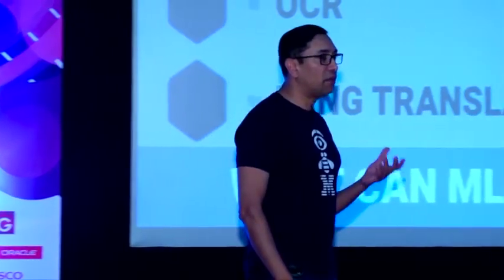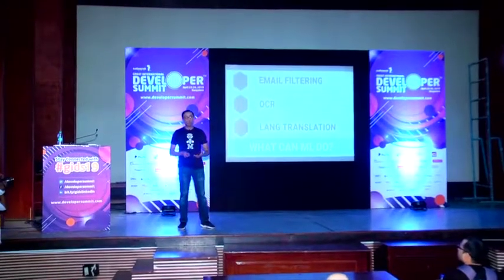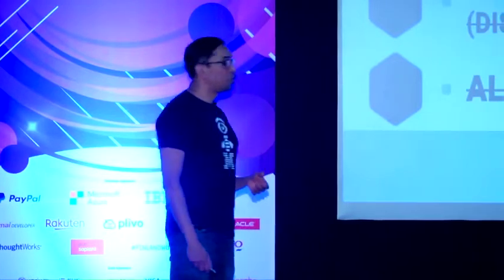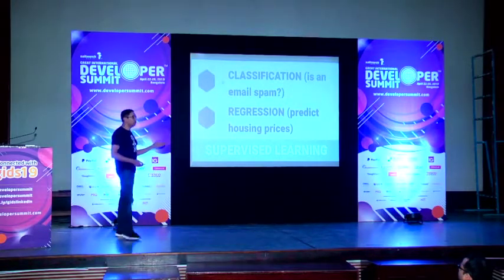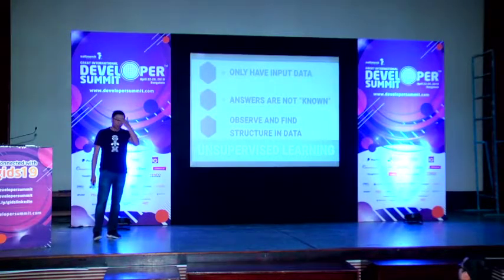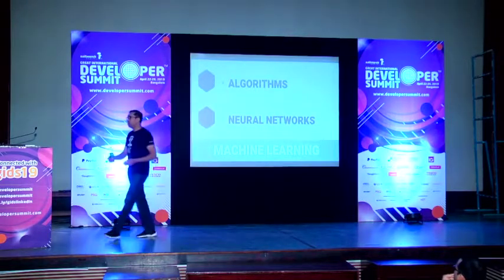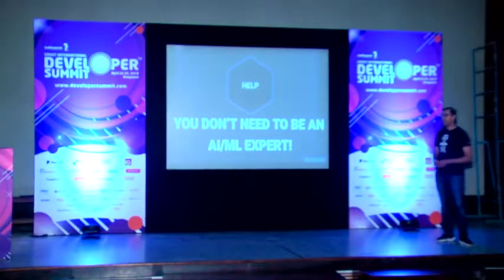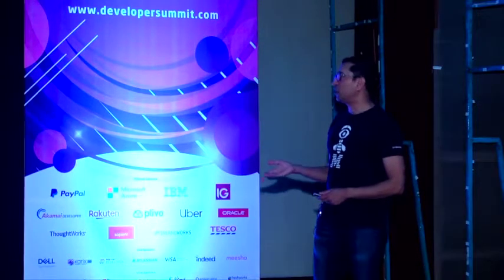Applied Machine Learning In the Browser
Watch Pratik Patel @ GIDS discuss the basics of machine learning, and learn how to use pre-built ML models - right in the web browser! You will learn how to use a pre-trained model, load it up in the browser, and build a Web application that allows you to query the IMDB dataset - all without going to a server. You will see how to use Tensorflow.js, take a standard HD5 Tensorflow trained model, and use it right in the web browser!

GIDS is the gold standard conference and expo for the software practitioner ecosystem. Over 56,000 attendees have benefited from the platform since its founding in 2008. An essential destination for developers, architects & senior technologists, the event is a five-day whirlwind of enlightening and inspiring talks by global experts, full-day workshops, exhibitions, networking and community. Several thousands have testified to the success they owe to GIDS — from individuals who turned entrepreneurs, to garage start-ups who metamorphosed into full-fledged global operations, to several thousands who have reported super positive career upgrades and shifts.